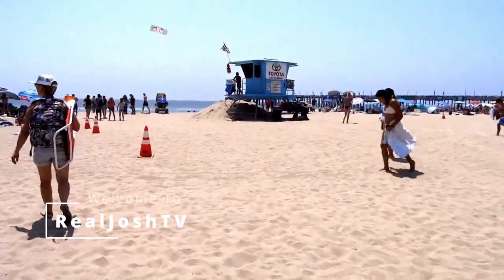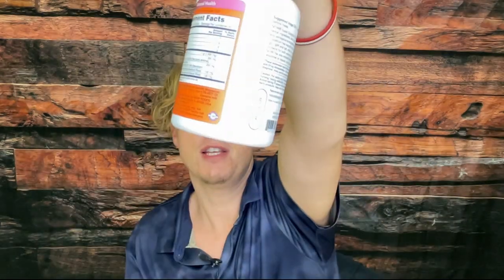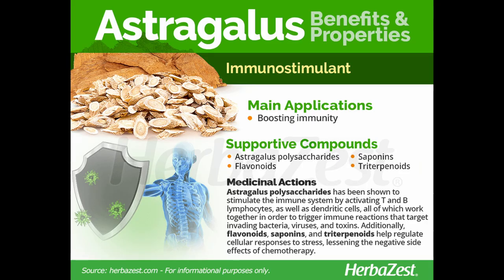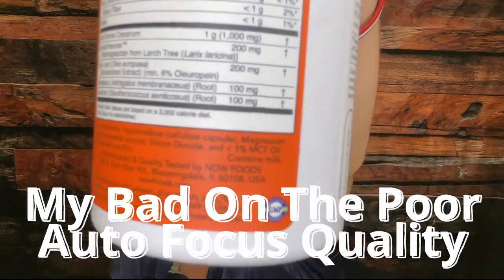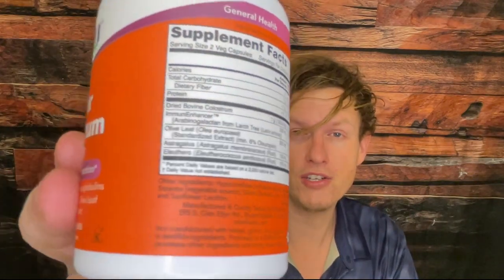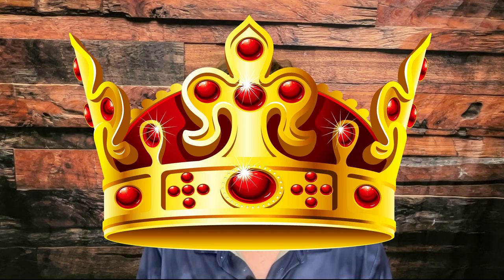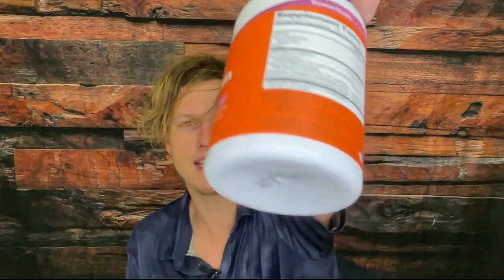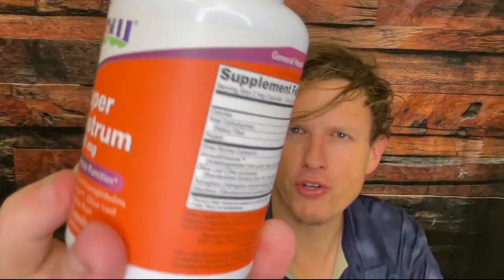Super Colostrum Benefits for All Ages - From Newborns to Seniors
Thank You For Stopping By! Today I wanted to share my thoughts on Super colostrum by the brand Now, colostrum is a supplement I take all the time, I loved the original colostrum by now brand, but is this super colostrum really that much better?

00:00 Introduction
00:16 Josh's Colostrum Back Story
00:27 3 Types of Now Colostrum
01:01 Ingredient Breakdown
02:07 Effectiveness
02:38 Why Josh Recommends Normal Colostrum
03:12 Super Colostrum Is A Great Supplement
03:51 Final Thoughts

Super Colostrum

Josh Bullock
United States